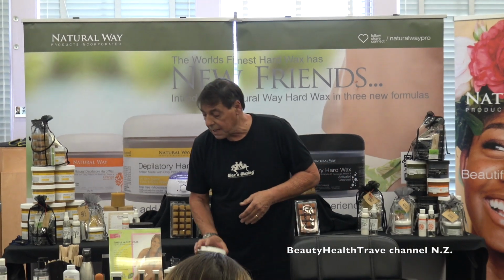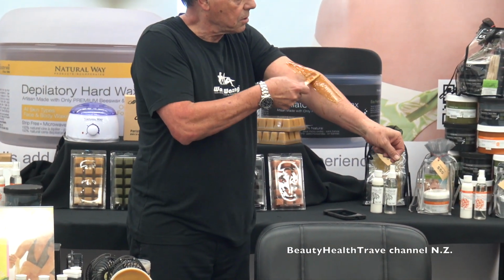Waxing Arm: How to Use Hard Wax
How does the hard wax work? Learn how to apply and remove the wax using the wax stick/spatula. Guest Artist Daniel.
aucta; vaksācija, kosala cire, . vaškavimas, waxen, депилација, depilacija, मोमबत्ती, २. savoka,
mumni depilatsiya qiluvchi sochlarni olib tashlash, रागाचा झटका काढून टाकणारे केस काढून टाकणे,
रागाचा झटका काढून टाकणारे केस काढून टाकणे, موم پارچىلىنىدىغان چاچ, يوقىتىش ،
tango huruhuru depilatory, موم کو خراب کرنے والے بالوںکو ختم کرنا ،
tneħħija tax-xagħar depilatorja tax-xama ', депіляція воском депіляція, മെഴുക് ഡിപിലേറ്ററി മുടി നീക്കംചെയ്യൽ, mumy depilatory saç aýyrmak, penyingkiran rambut lilin, balmumu tüy dökücü epilasyon, fanala volo ao anaty volo, ขี้ผึ้งกำจัดขนกำจัดขน, восок депилаторно отстранување на влакна, మైనపు డిపిలేటరీ జుట్టు తొలగింపు, மெழுகு நீக்கும் முடி அகற்றுதல், vaško depiliacija, plaukų šalinimas, wax Ofhuelung Hoerentfernung, балавызны чистарту, тоза кардани муми депилятории муми, vaska depilācijas matu noņemšana, 왁스 탈모 제모, luridam coicere capillus remotionem cera, kuondolewa kwa nta kwa nywele, ຂີ້ເຜິ້ງ depilatory ການໂຍກຍ້າຍຜົມ, hårborttagande hårborttagning, момду депиляциялоочу чачты алып салуу, nyicingan rambut lilin, wax depilator raxistinê, depilación depilatoria con cera, ho tlosa moriri, gukuramo ibishashara bivanaho umusatsi,
ka saarida timaha dhogorta ah, odstranjevanje dlak z voskom, ការដកយករោមចេញ,
балауызды депиляциялық тазарту, depilačné depilácia vlasov, ಮೇಣದ ಡಿಪಿಲೇಟರಿ ಕೂದಲು ತೆಗೆಯುವಿಕೆ,
ඉටි ඩිපිලේටරි හිසකෙස් ඉවත් කිරීම, lilin rambut depilator lilin,